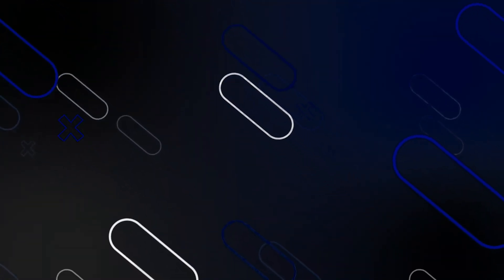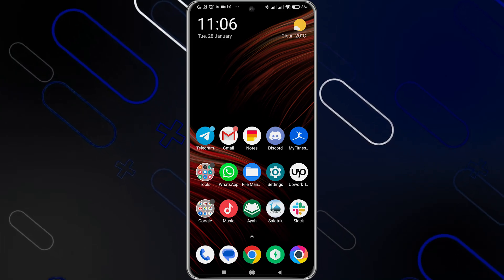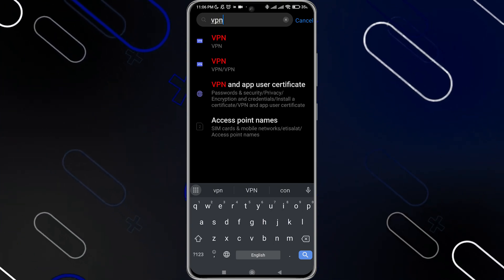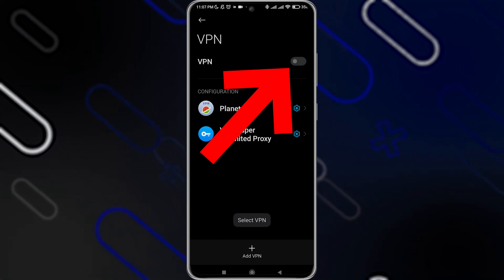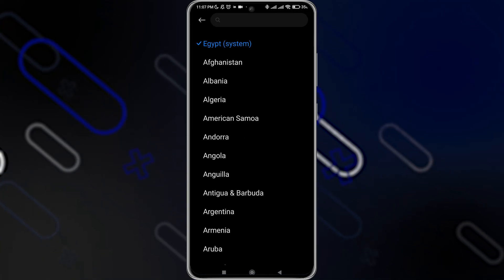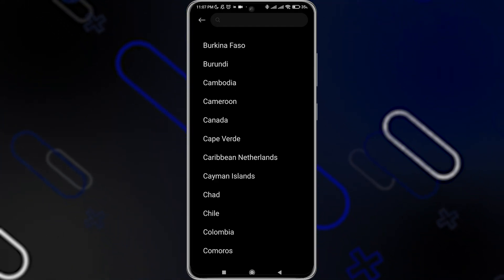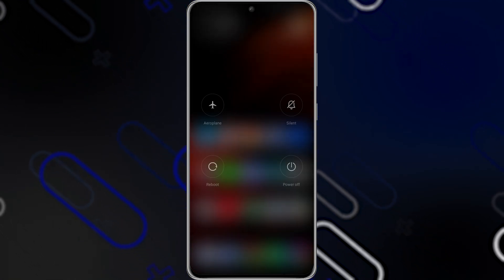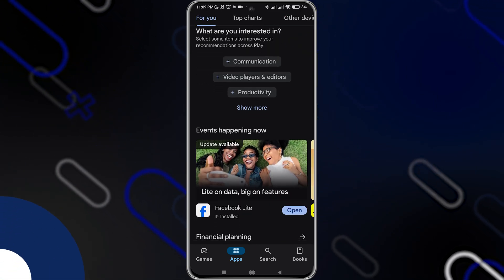Fix CapCut Not Showing On App Store Problem 2025 (Solved!) Download CapCut On iPhone